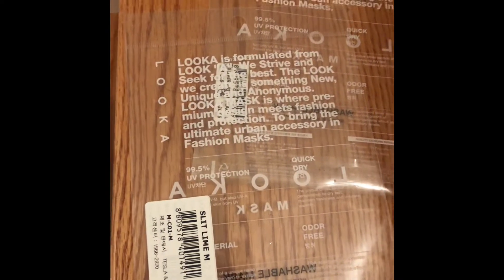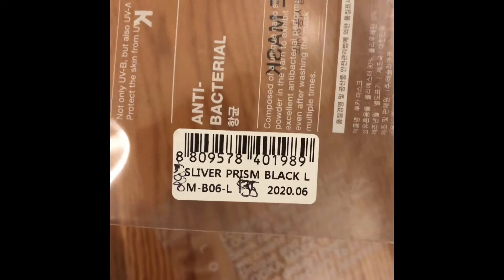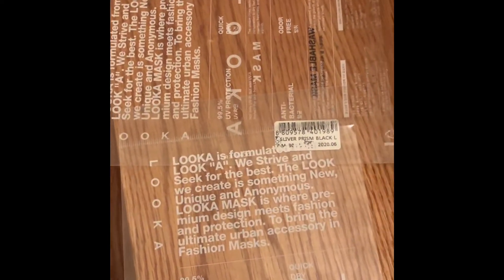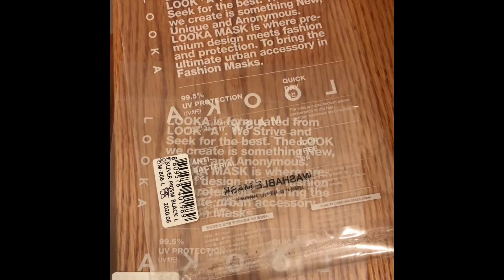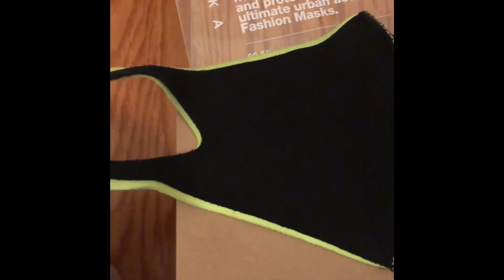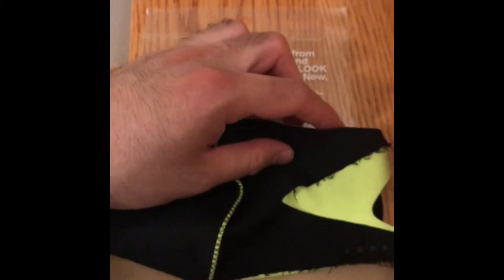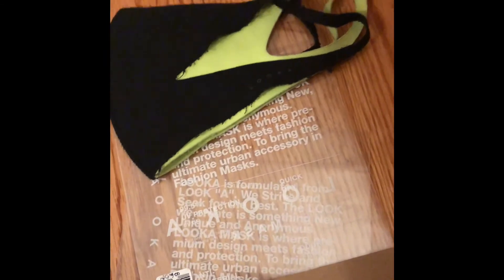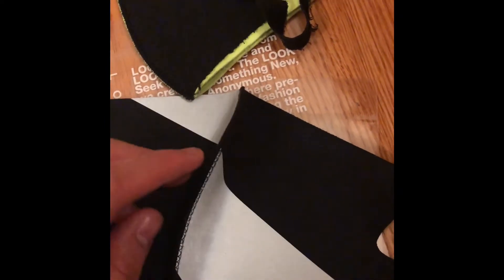LOOKA Face Mask Review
This is my review after the daily use of Looka Face Masks.